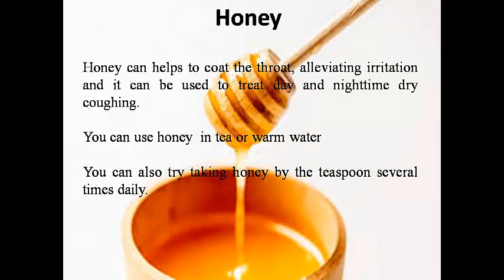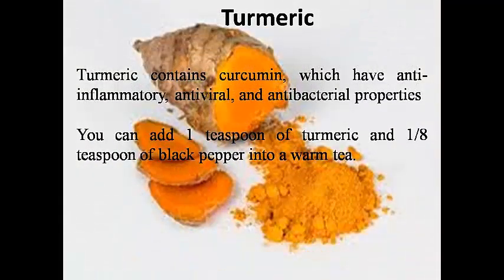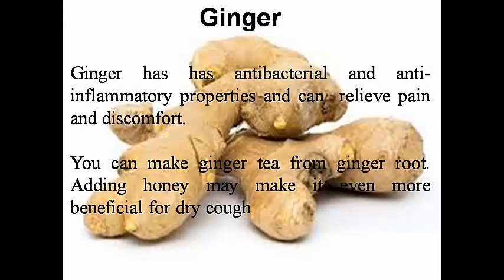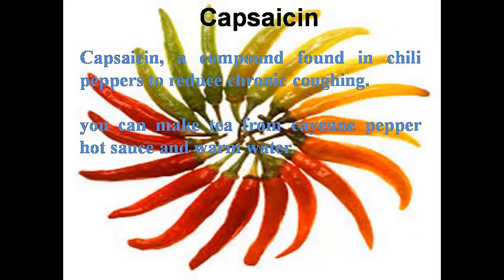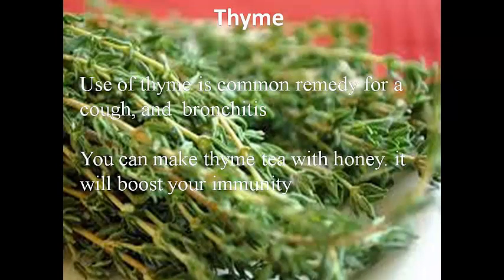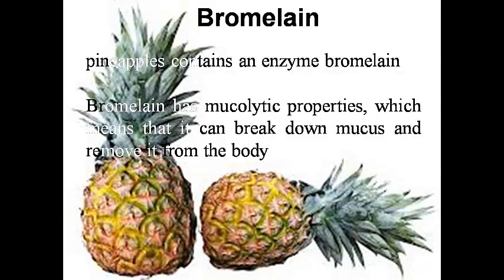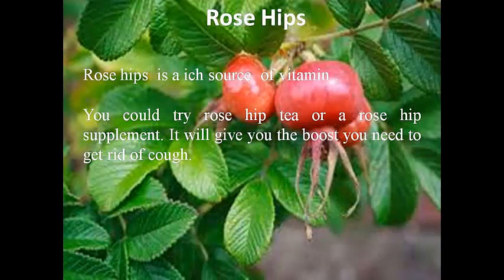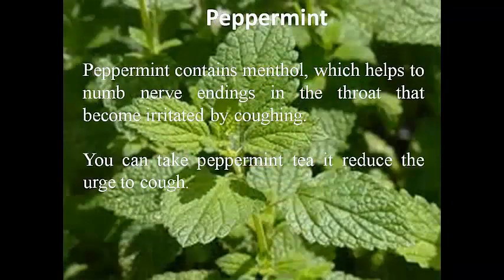12 BEST NATURAL COUGH REMEDIES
A cough is a reflex action to clear your airways of mucus and irritants. Coughs can often linger for weeks after the initial infection has died down. Natural remedies are effective to treat cough.